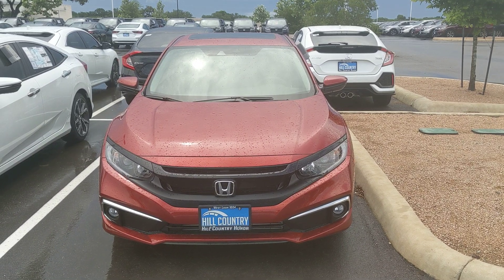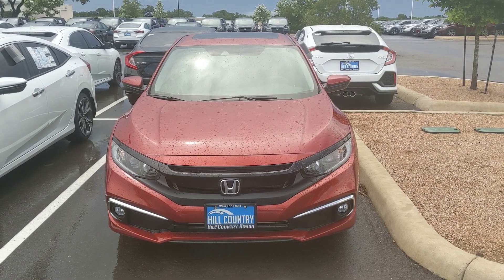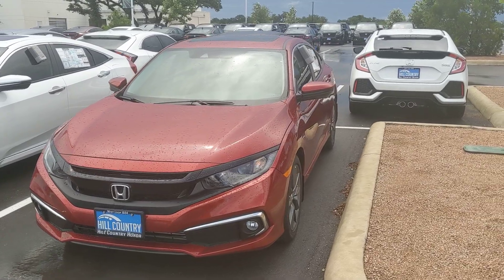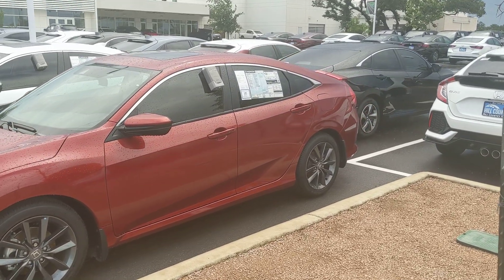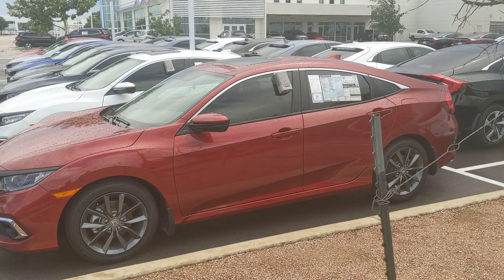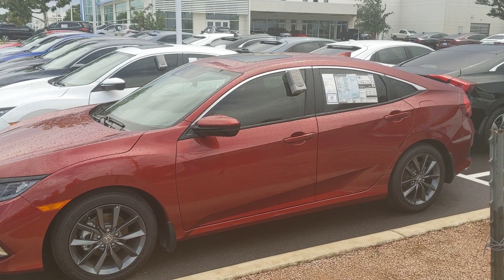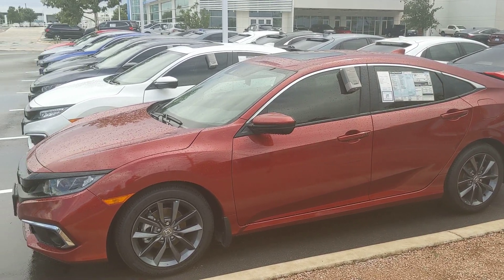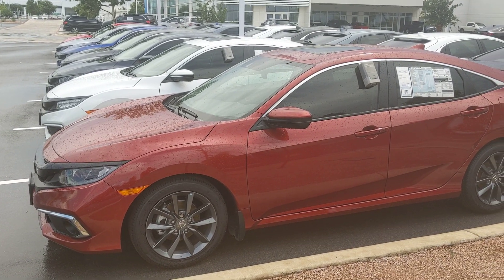2019 Honda Civic EX for Nayar Husain